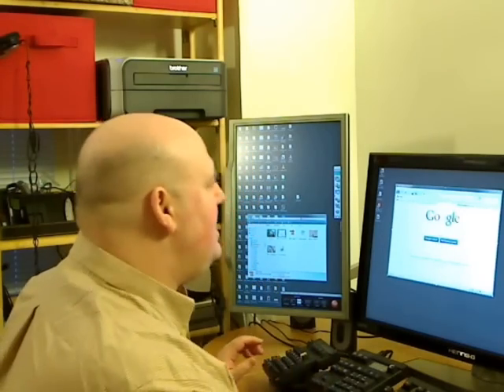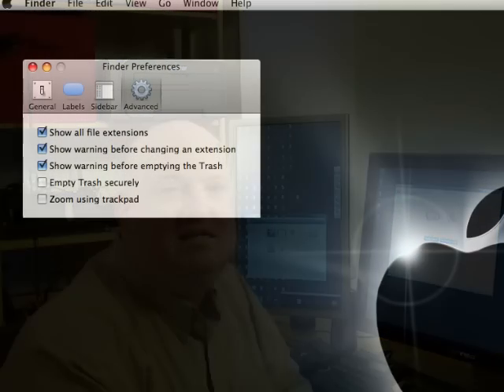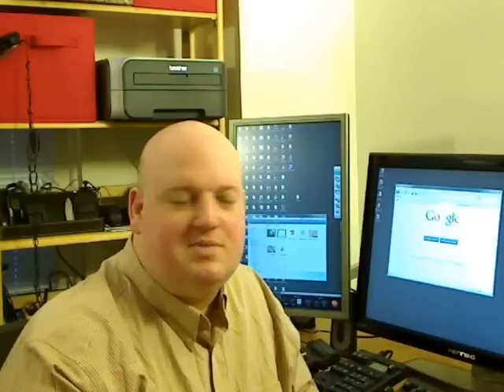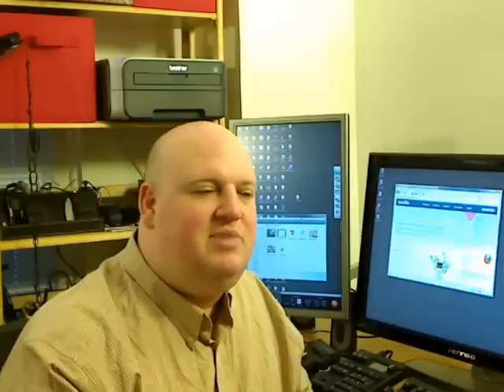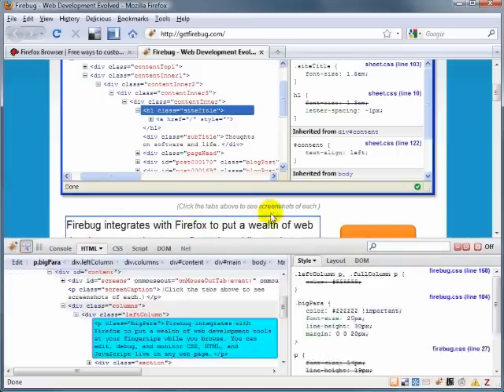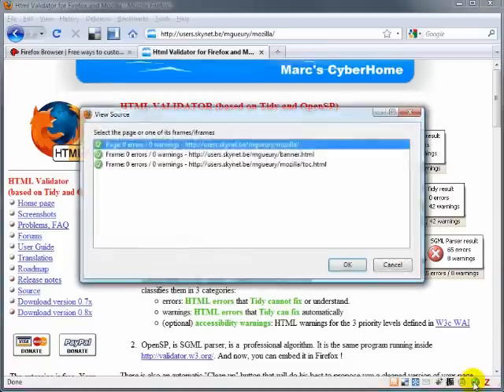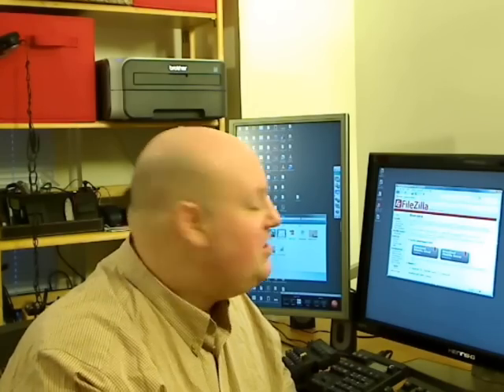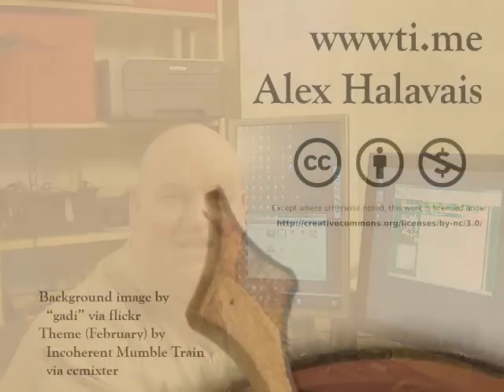505-1-2 The Tools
What software do we need in order to create web pages? for more information.